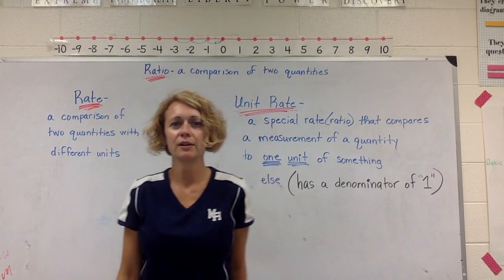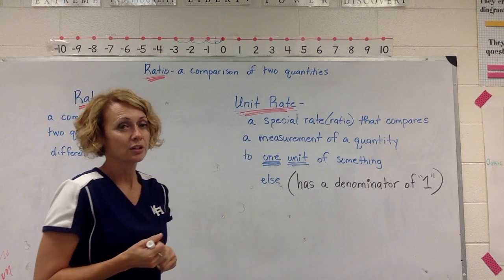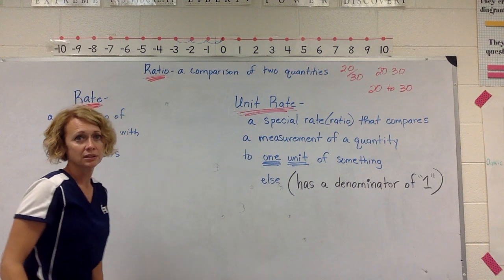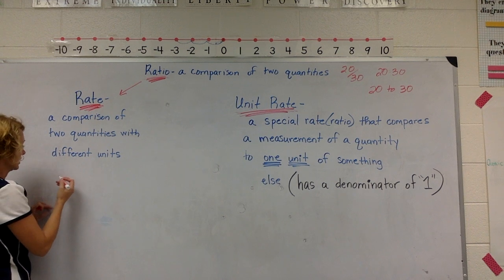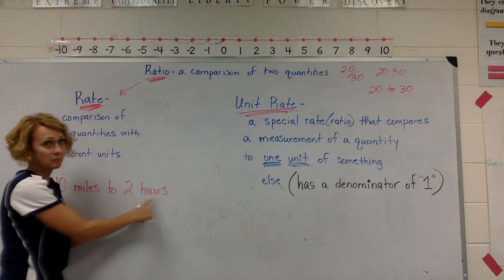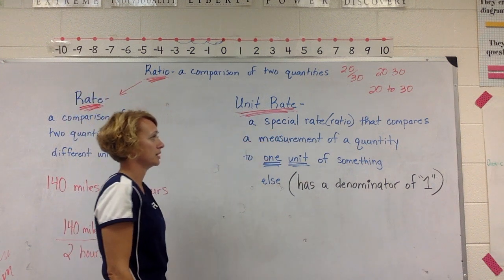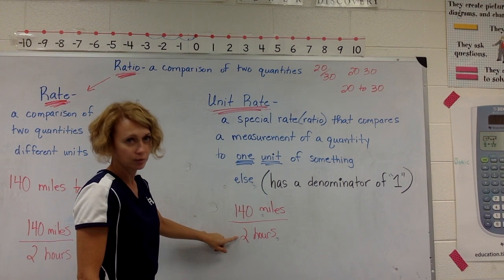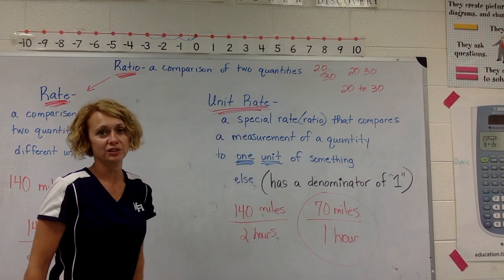Ratios, Rates, and Unit Rates